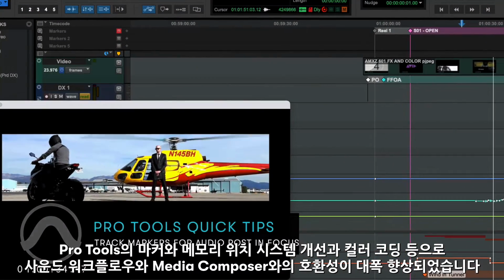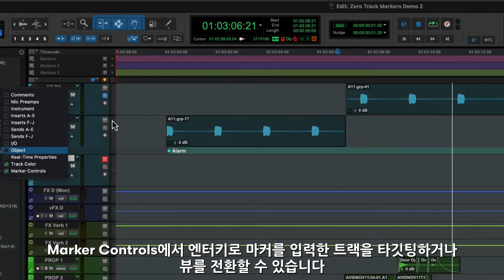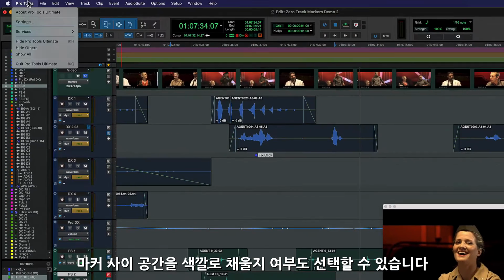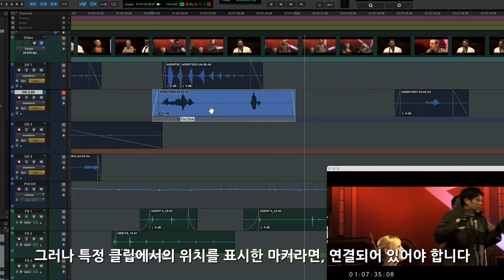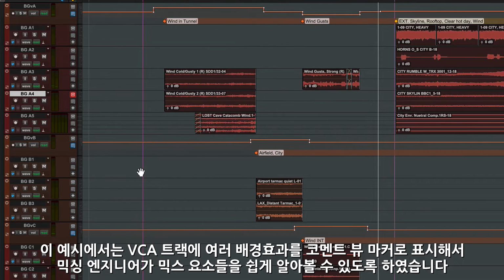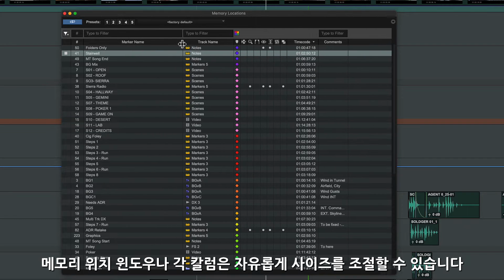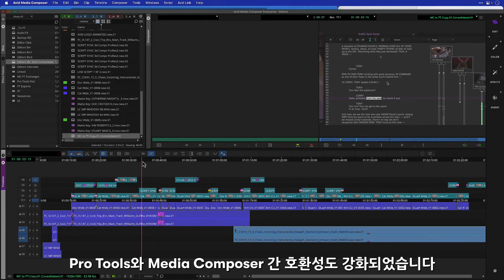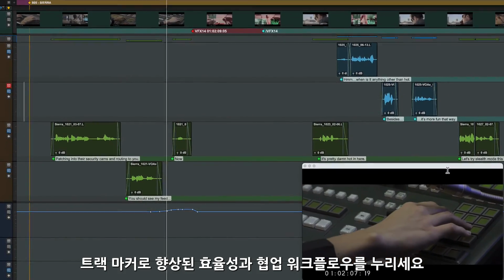오디오 포스트에서 Pro Tools 트랙 마커의 활용 (튜토리얼)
Pro Tools 2023.12에서는 마커와 메모리 위치 시스템 개선과 컬러 코딩 등으로 Pro Tools와 Media Composer 간의 협업 워크플로우가 대폭 향상되었습니다.  어느 트랙에서든 + 버튼을 눌러서 마커를 추가할 수 있으며, 필터링 기능으로 손쉽게 마커로 기록한 메모리 위치를 찾을 수 있습니다. 이 영상을 통해 오디오 포스트에서 트랙 마커를 활용하는 방법을 배워 보세요.